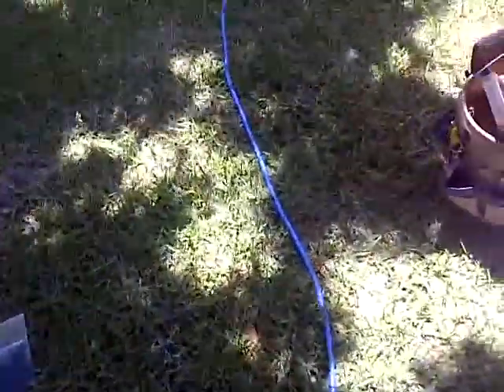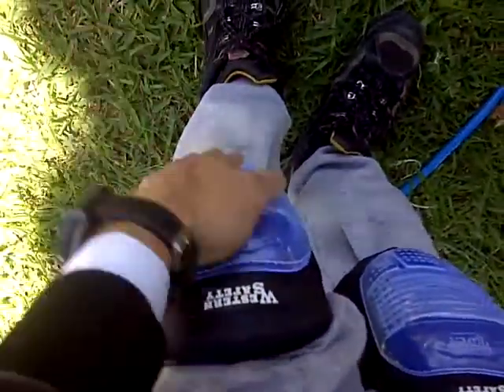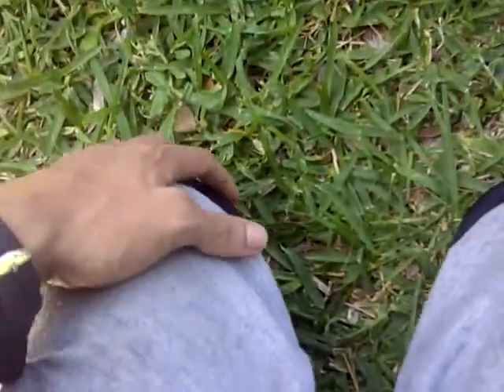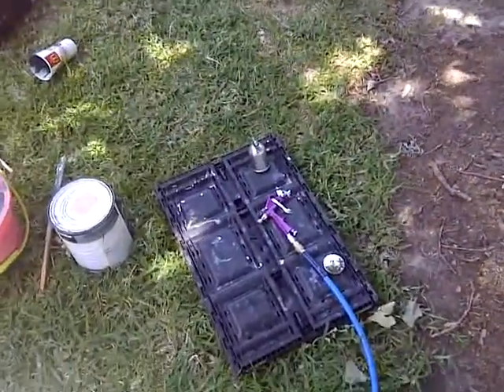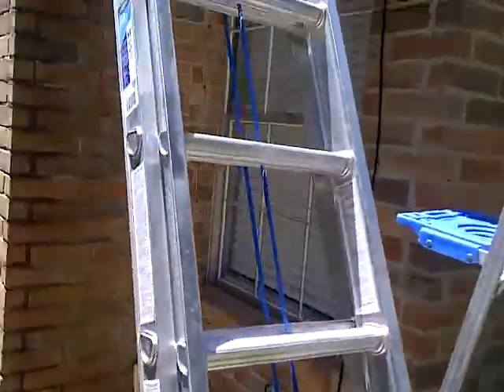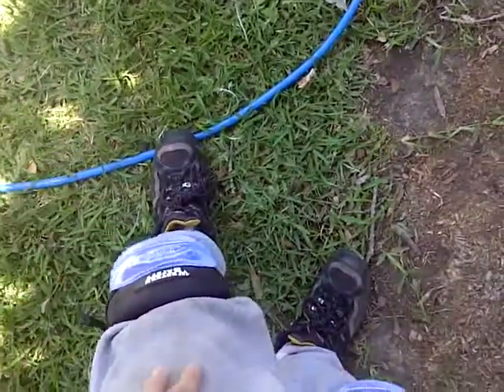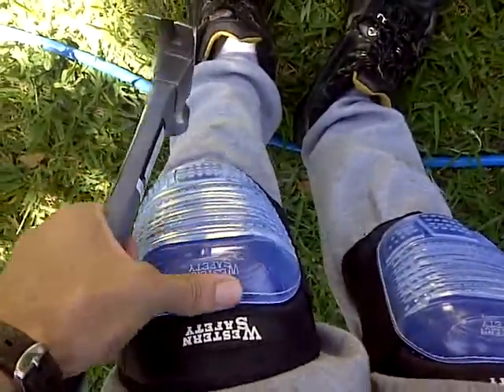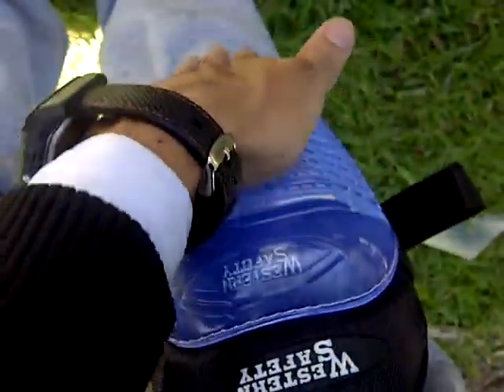Hard Cap Gel Knee Pads 02 Field Test Update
In this episode I field test my new Hard Cap Gel Knee Pads.  All uncut, unedited, raw footage in first person view.